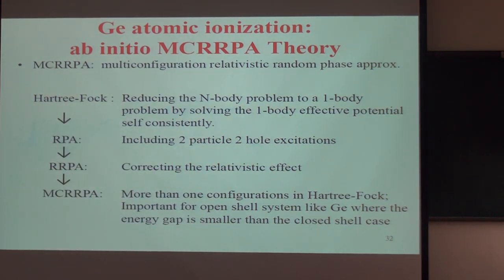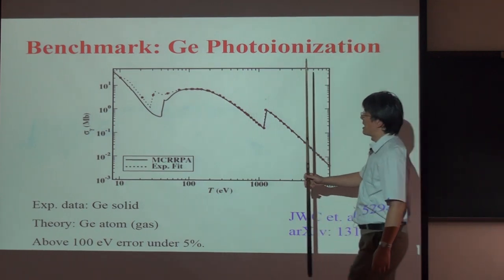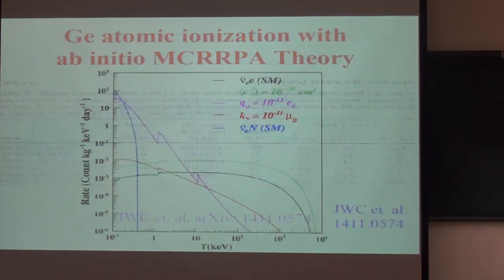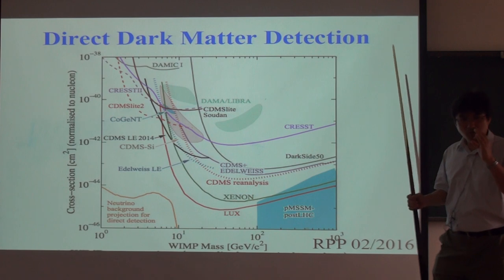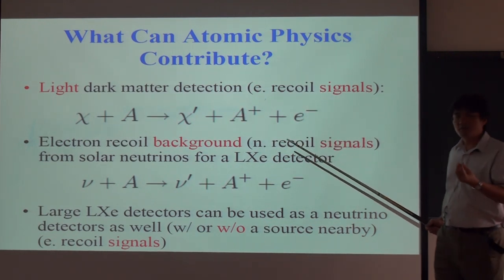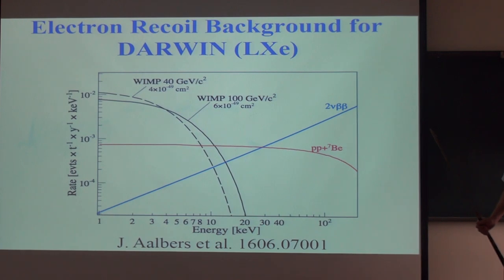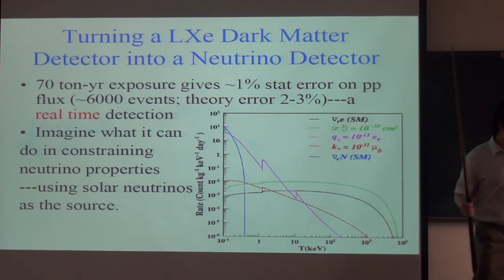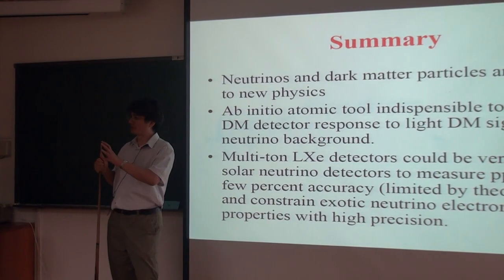Jiunn-Wei Chen, What can atomic physics ... light dark matter detections? Part II